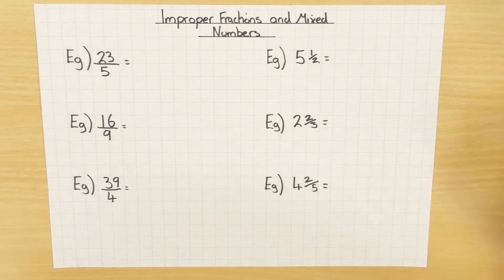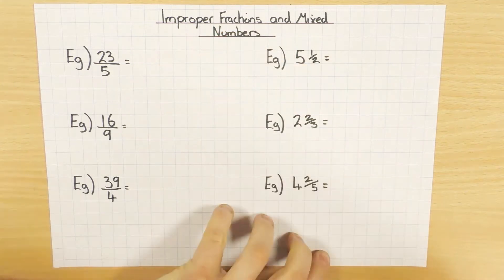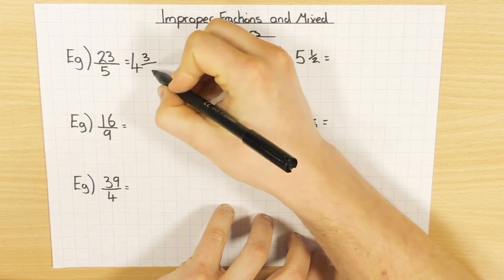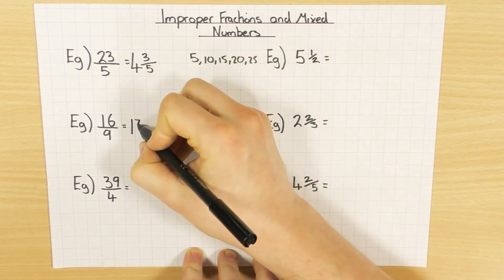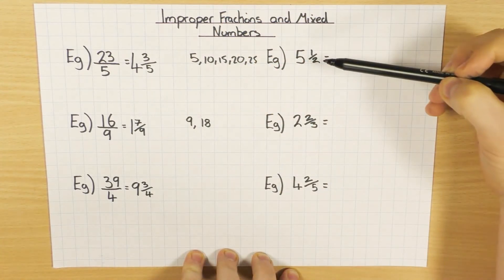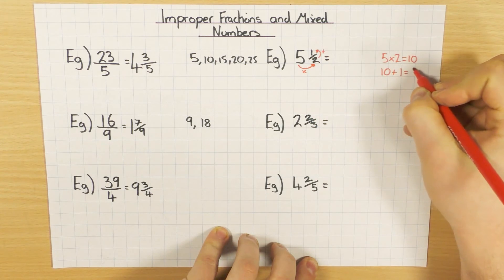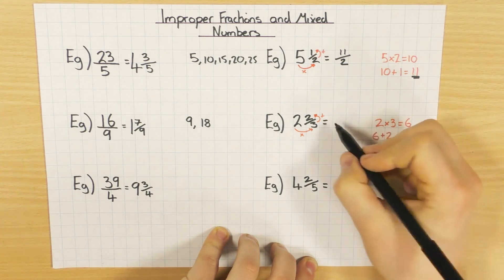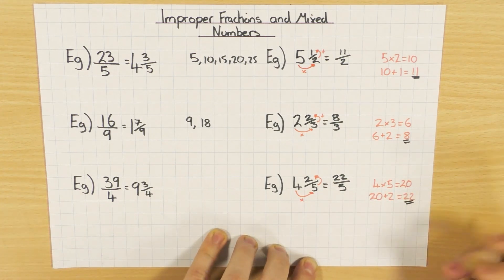Improper Fractions & Mixed Numbers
A video to explain how to convert between improper fractions and mixed numbers.